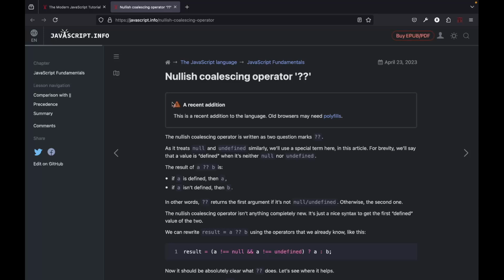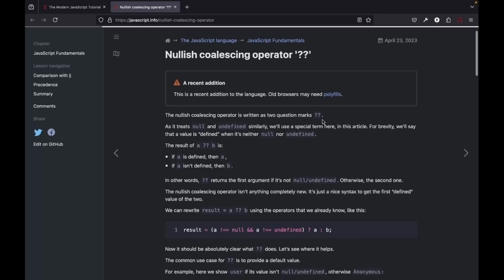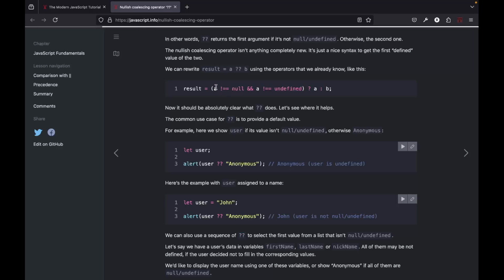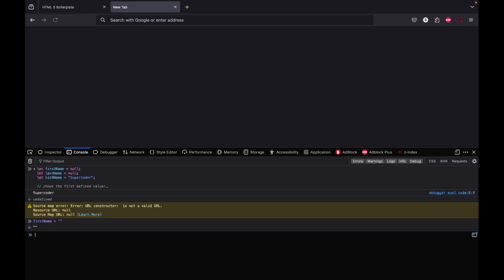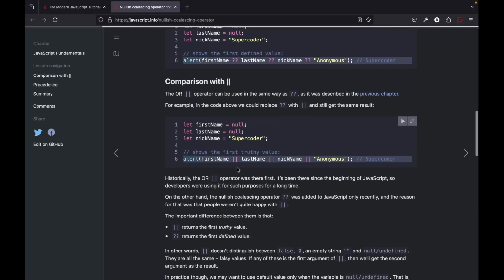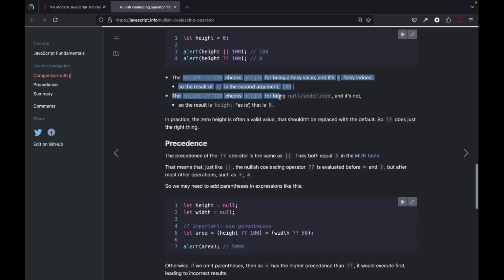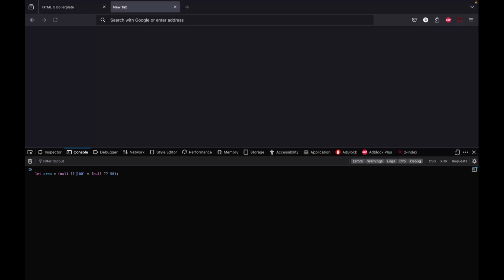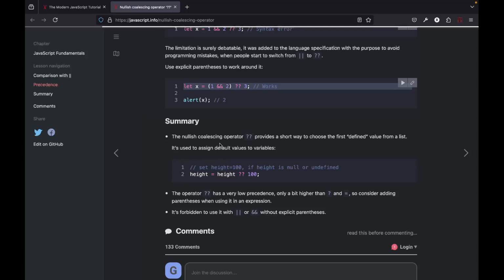JavaScript.info - 2.12 Nullish Coalescing Operator "??"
Going over the Nullish Coalescing Operator "??"  section 2.1 in Javascript.info